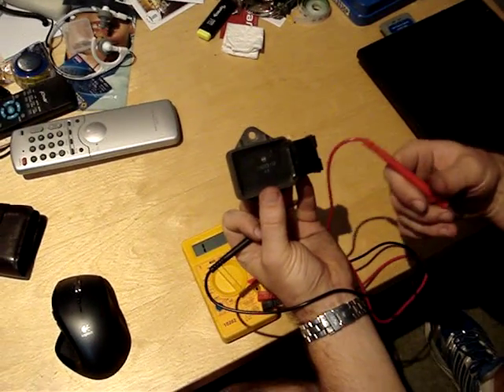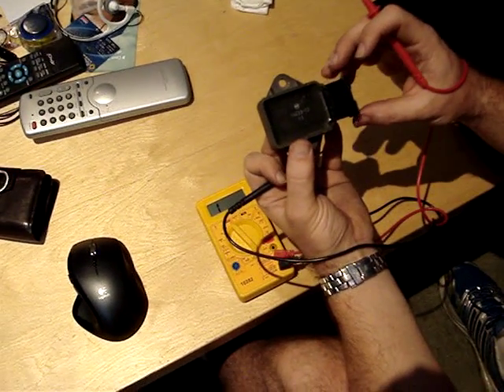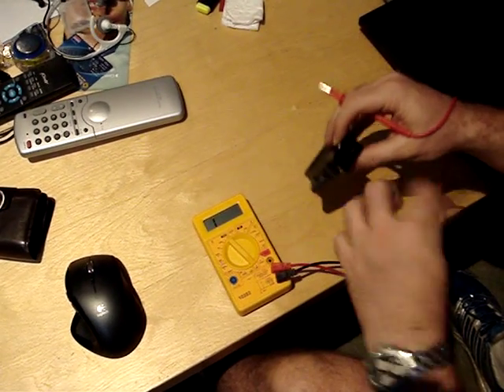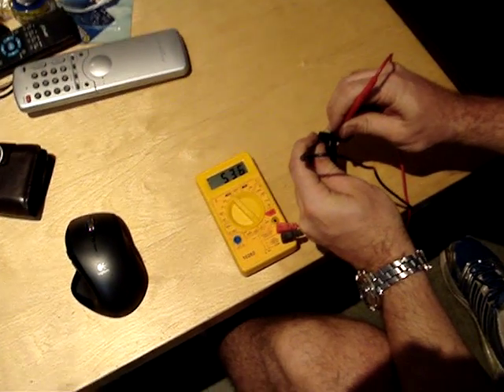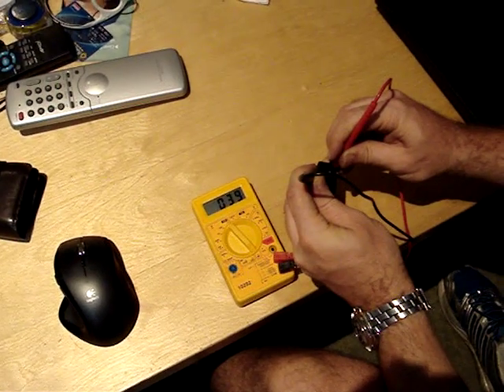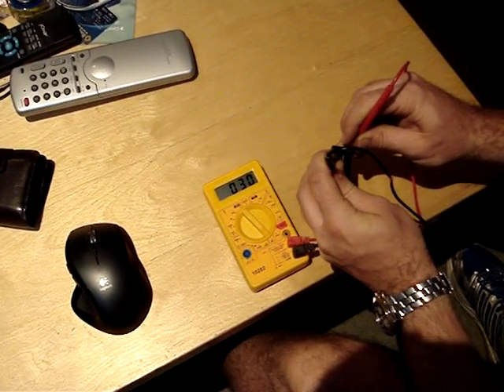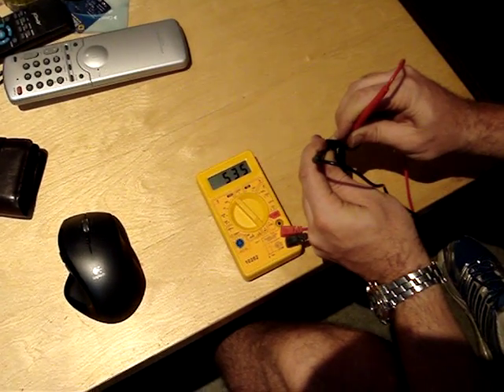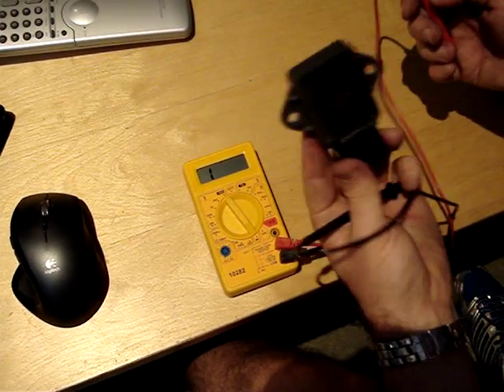How I tested my Voltage rectifier from my Fireblade.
I'm not a natural presenter, but I wanted to share this because I had to do a fair bit of reading to get to the info I needed.